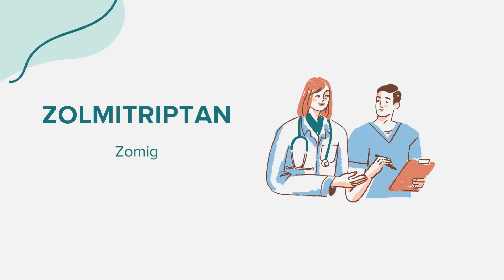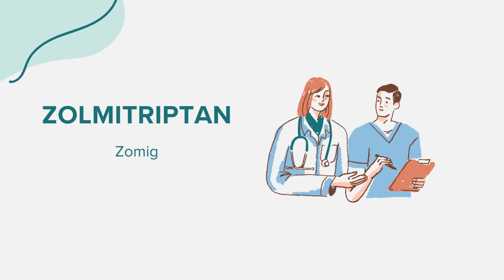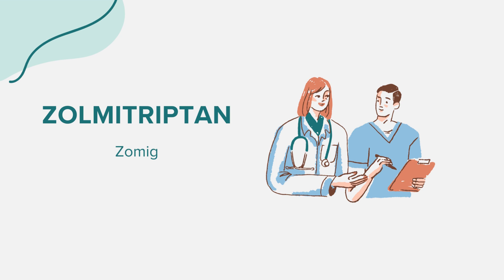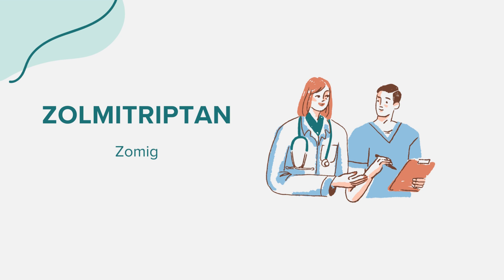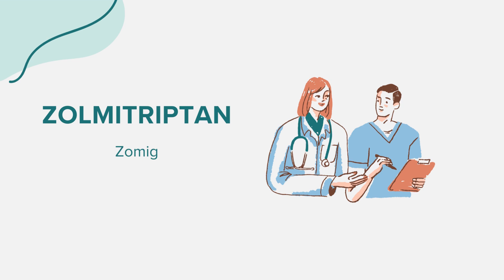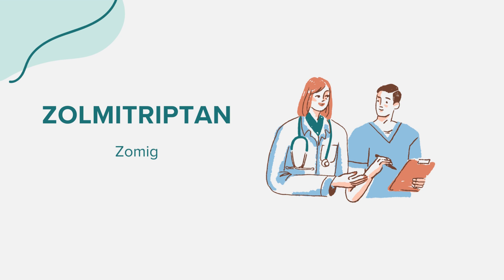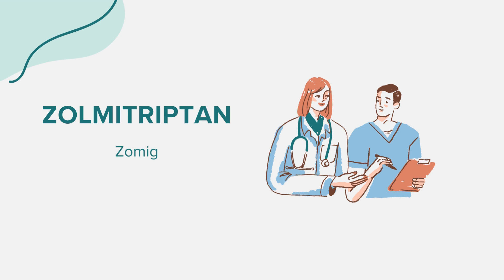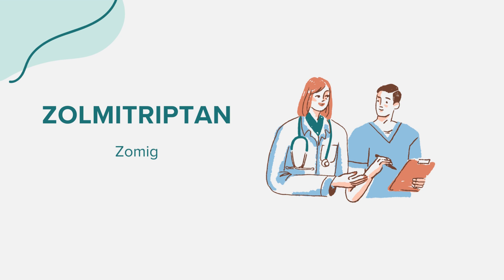Zolmitriptan (Zomig) - Drug Rx Information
General information regarding Zolmitriptan (Zomig). Content created leveraging AI with the goal of bridging access across communities. Please flag any suggestions or errors in the comment section. Thank you!